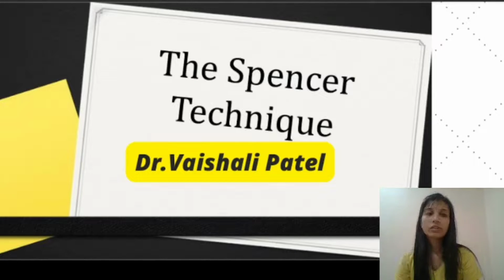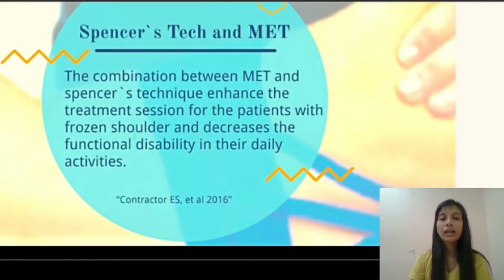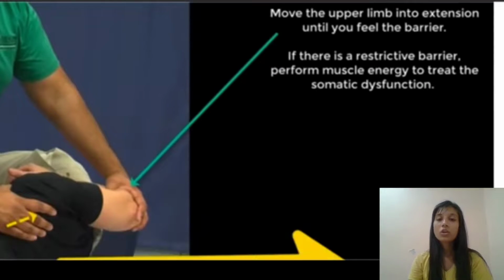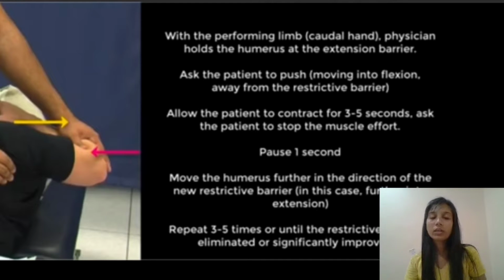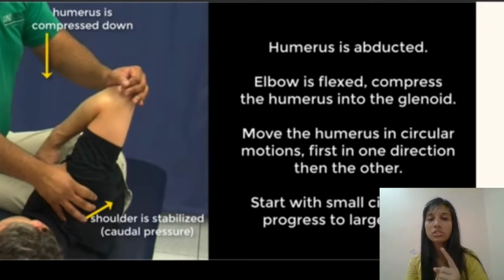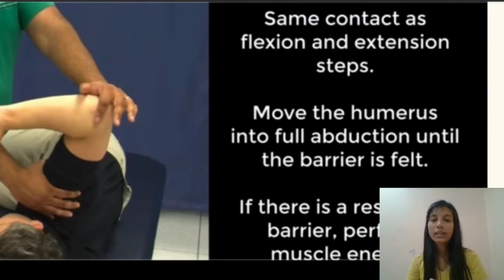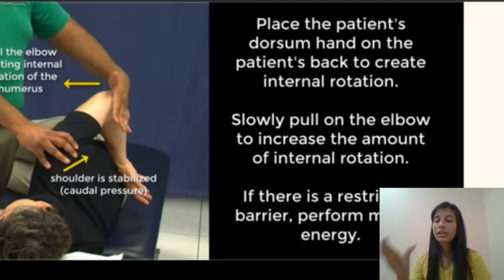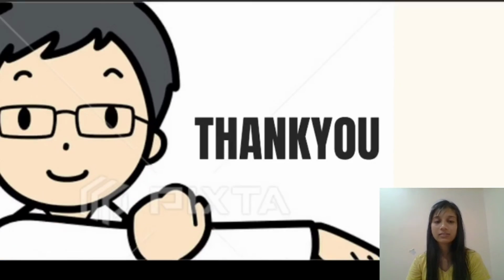The Spencer Technique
Numerous Physiotherapy techniques have been found to be beneficial but there is no consensus on the best treatment approach for speeding up rehabilitation process and rejuvenating functional capacity in patients suffering from Adhesive capsulitis. Spencer Muscle energy technique is found to be effective in treatment of shoulder pathologies. It increases pain free range of motion through stretching the tissues, enhancing lymphatic flow and increasing the joint circulation where as Strain Counter Strain is a technique derived from positional release therapy which uses a pain monitor (trigger points) to find the position of the pain when it is no longer felt at the monitoring point. The purpose of this study is to determine the effects of Spencer Muscle energy technique with and without the employment of Strain Counter Strain on pain, Range of motion and disability in Adhesive capsulitis.